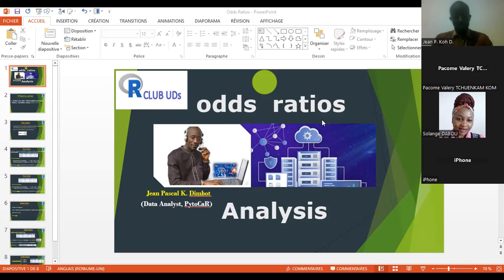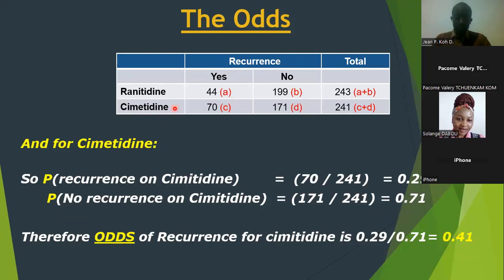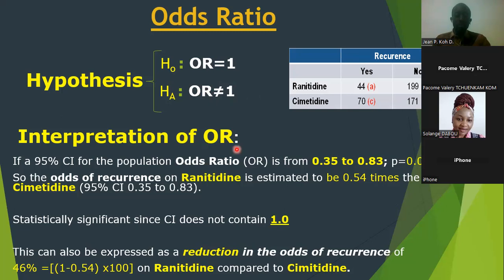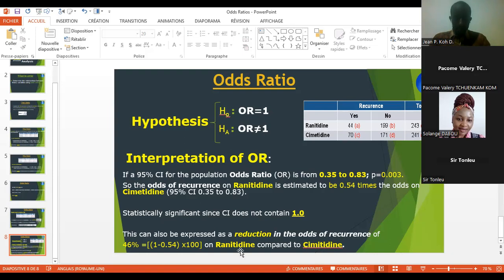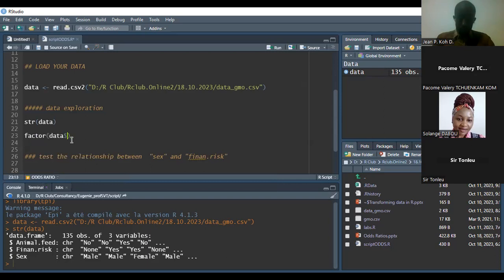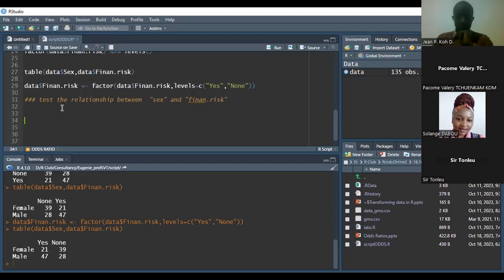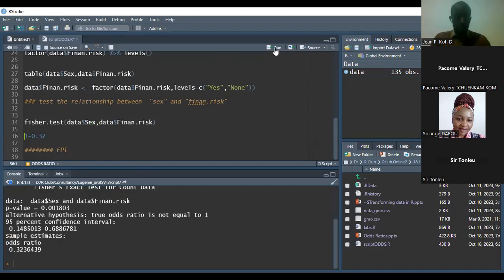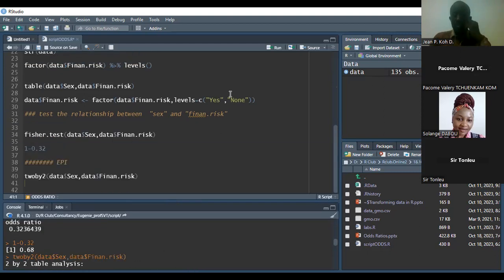UNVEILING THE MYSTERIES OF ODDS RATIOS WITH R PROGRAMMING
In this other weekly session, Mr Pascal Dimbot clearly explains the concept of odds ratio and implements the calculation with R Programming. Enjoy learning!